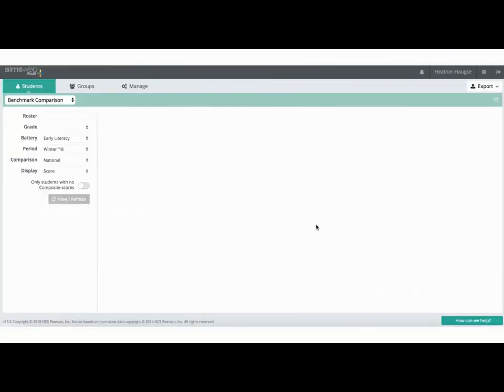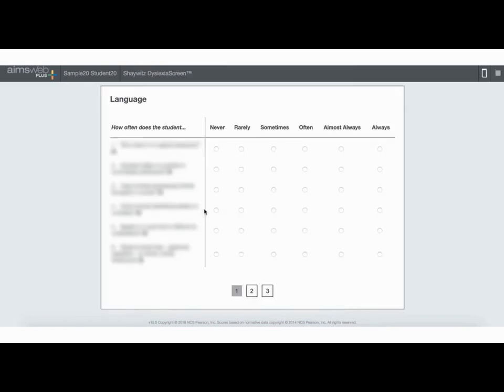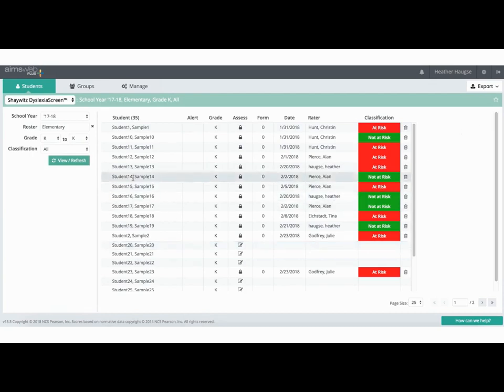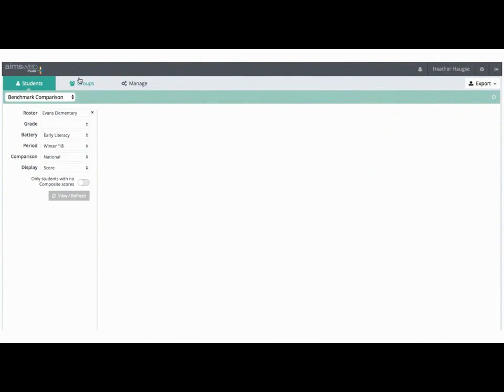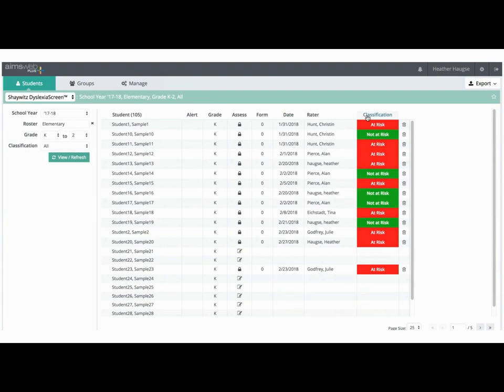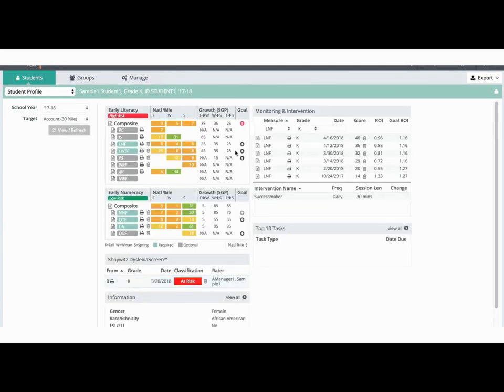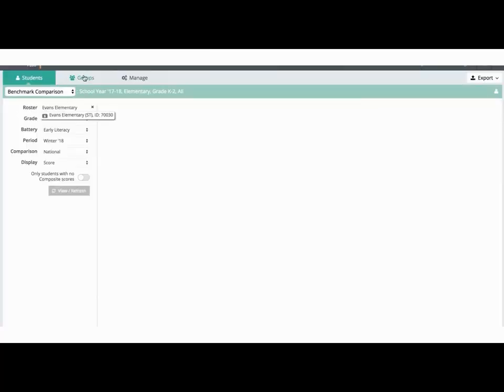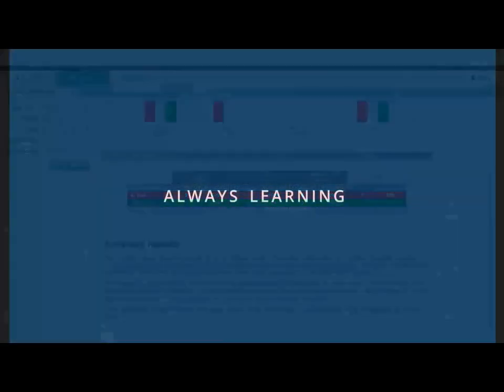Shaywitz DyslexiaScreen on aimswebPlus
Take a step-by-step walk through of the aimswebPlus platform to see the integration of this new dyslexia screening tool by Dr. Sally Shaywitz with this well-known reading and math benchmark and progress monitoring system.